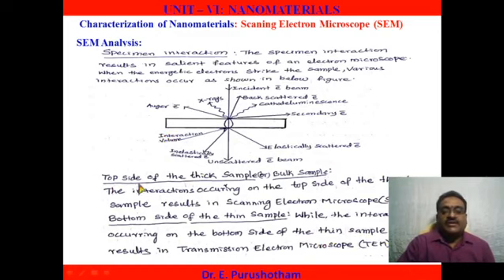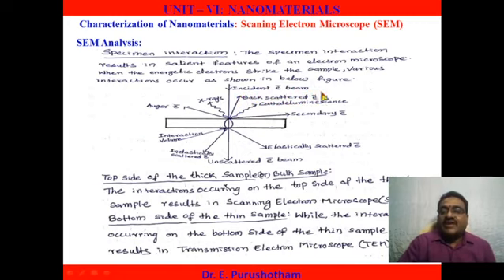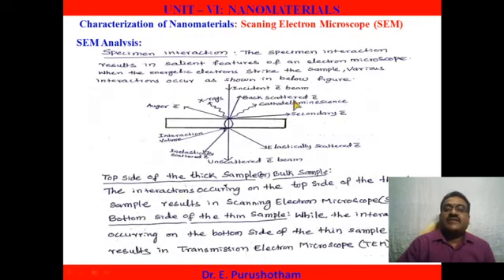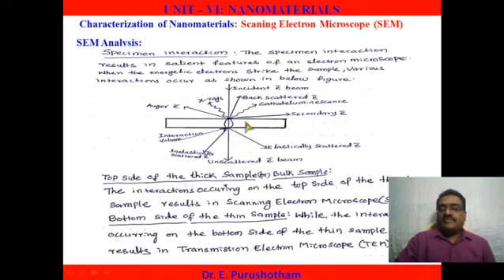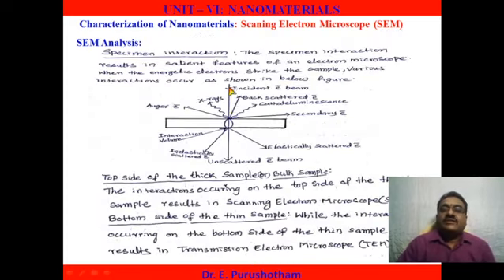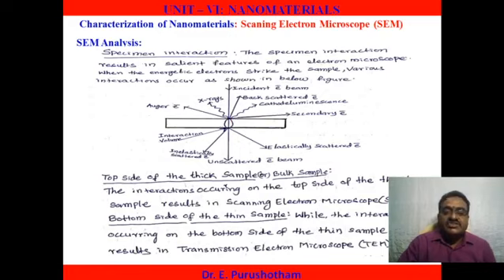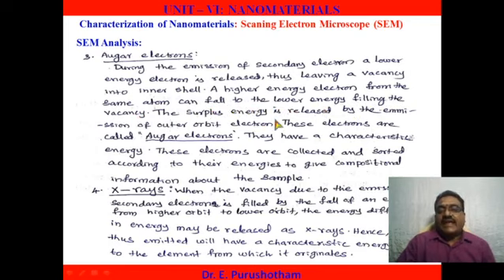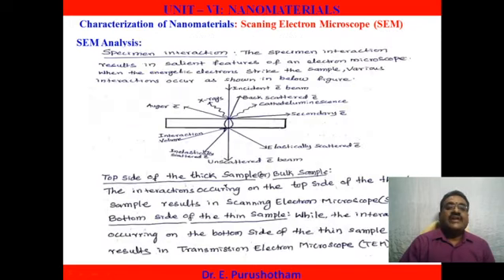SEM Analysis by Dr.E.Purushotham